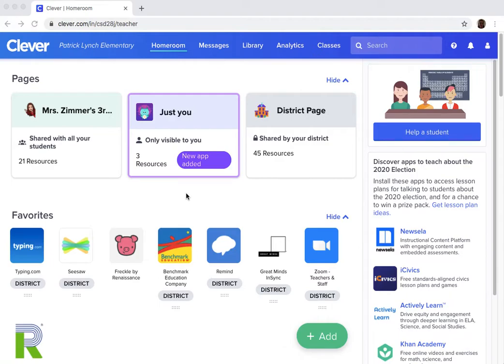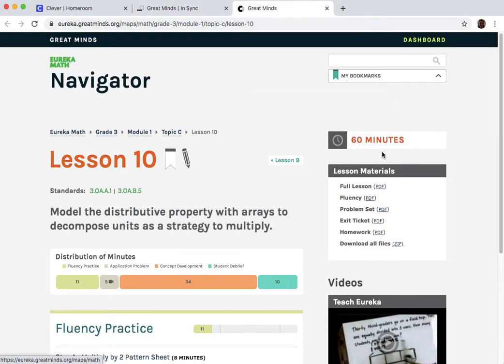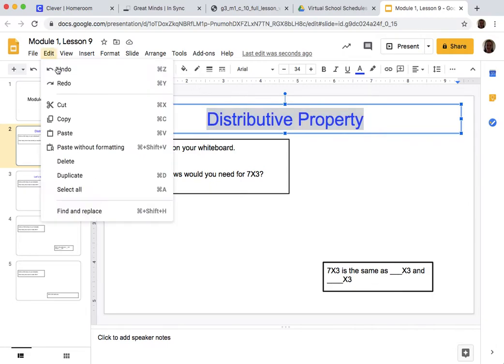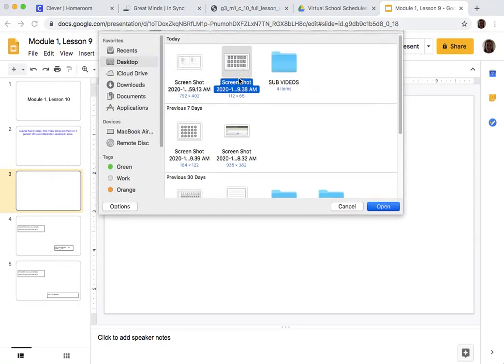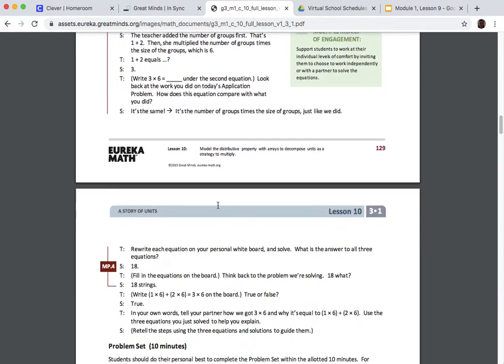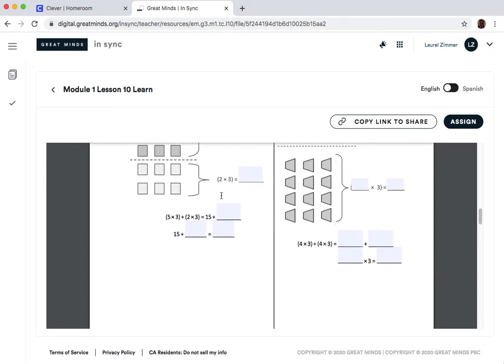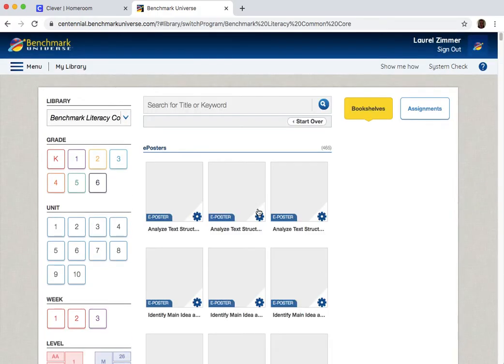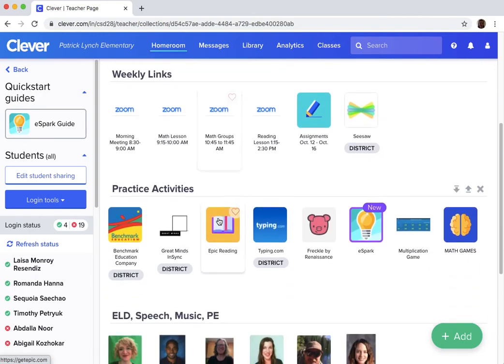Seesaw Curriculum materials